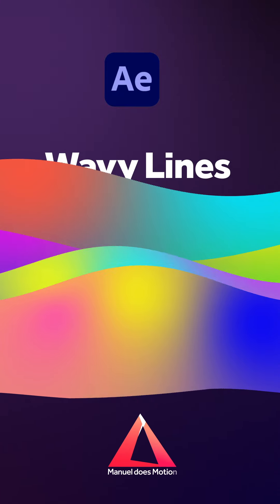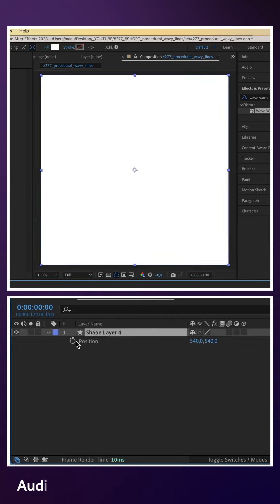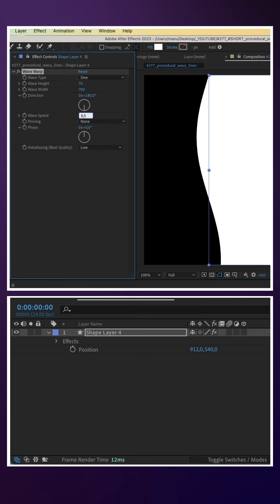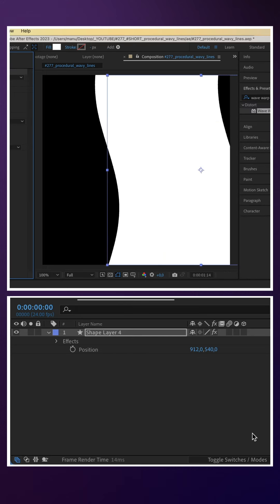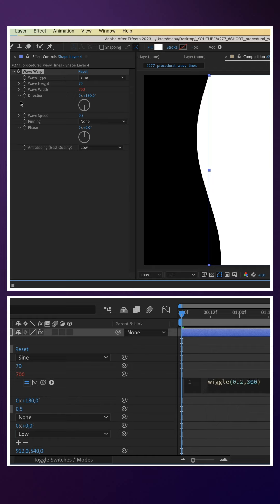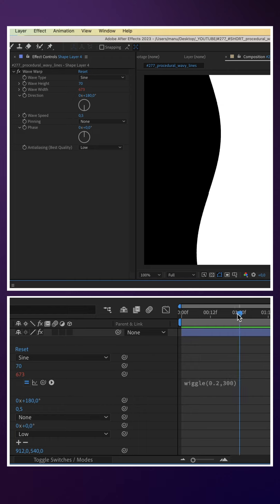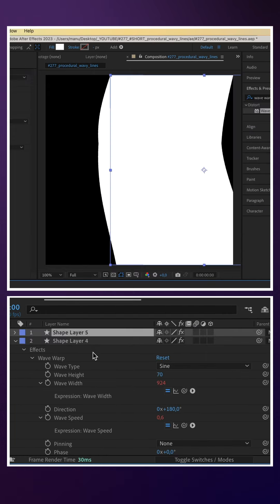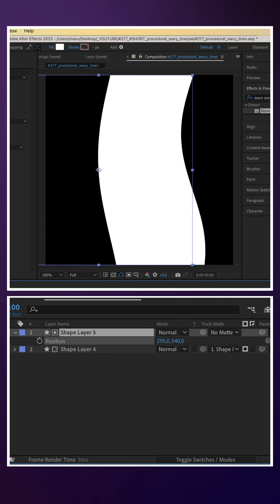Procedural wavy Lines in After Effects | Tutorial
In this quick After Effects tutorial, I'll show you how to create procedural wavy lines using the wiggle expression.